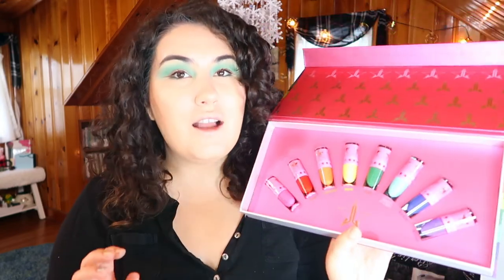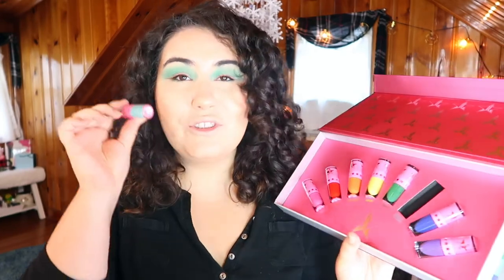Palette Roulette & Chatty GRWM || Jaclyn Hill Palette || Business Trip, Devacut and More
Palette roulette starts at 18:00 !

Welcome to another long get ready with me! Grab some coffee, tea, maybe a snack, and listen to me talk about the past month of life updates; and also do a palette roulette with the last Morphe x Jaclyn Hill palette💖

Undertone: Warm/Yellow
Skin Tone: Light/Light Medium
Skin Type: Combination/Dry

▼ SOCIAL MEDIA ▼
❋Pintrest: @Monicaadrianna